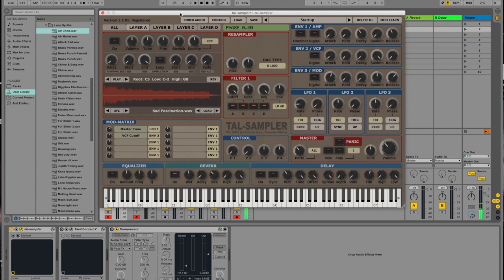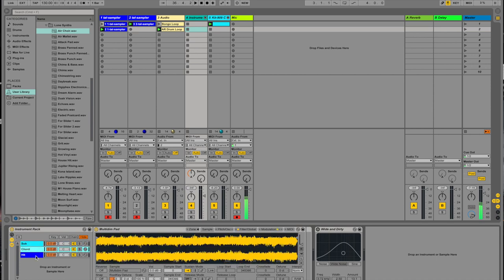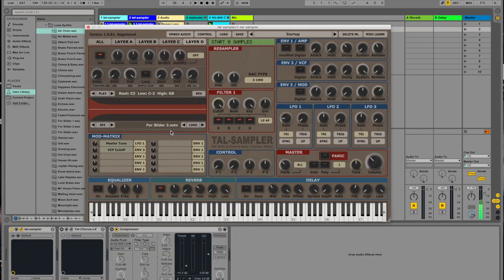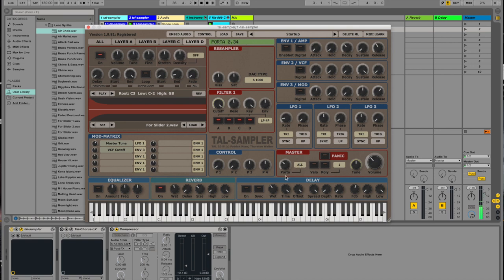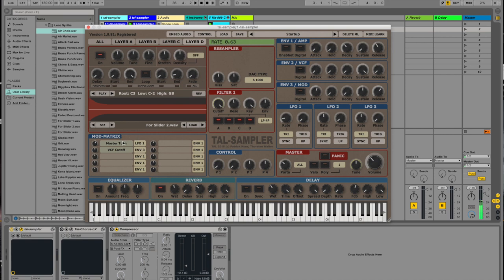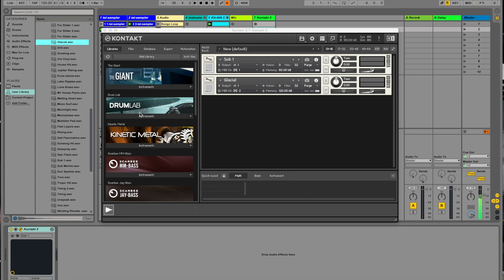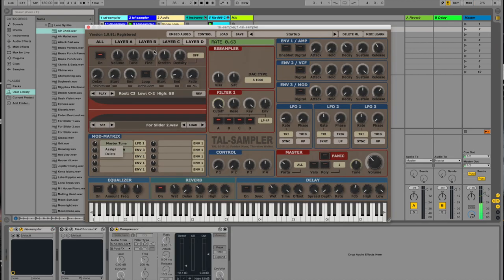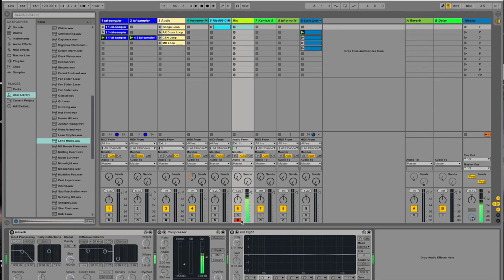Lone Sound Kit with Lone Tutorial - Ableton Tutorial